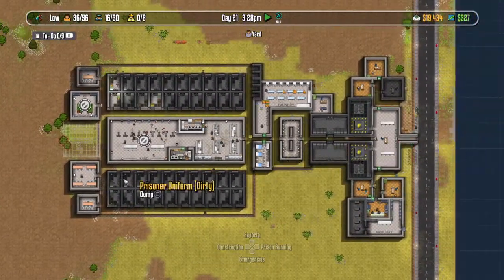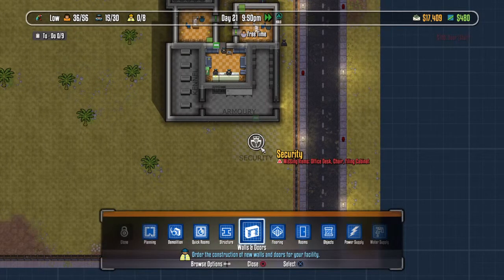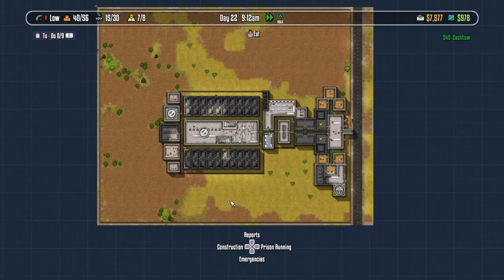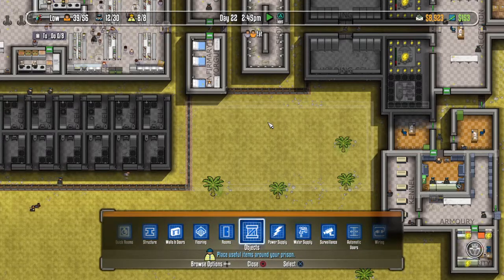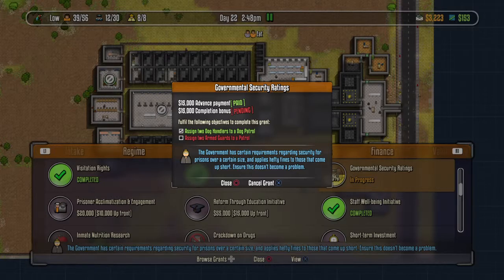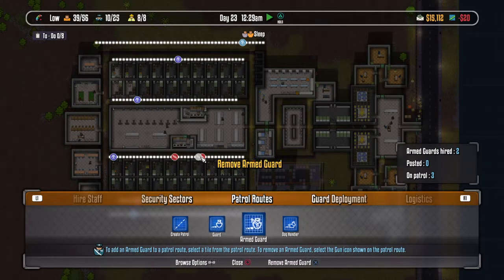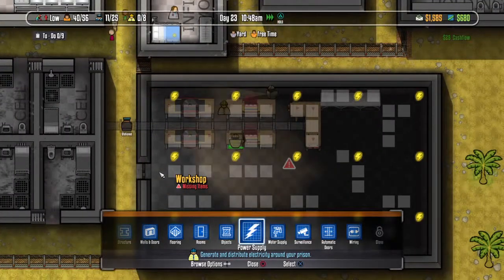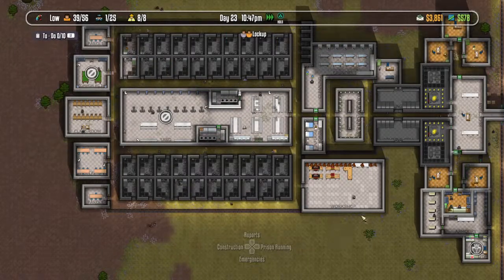Prison Architect: Ep. 5